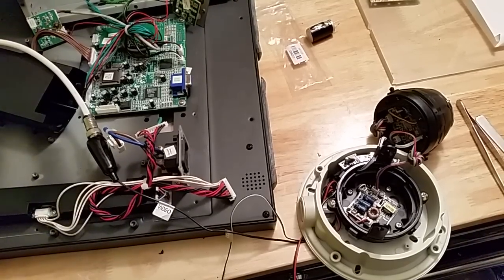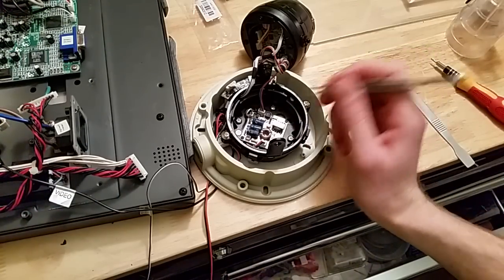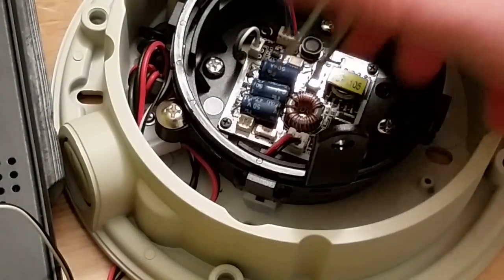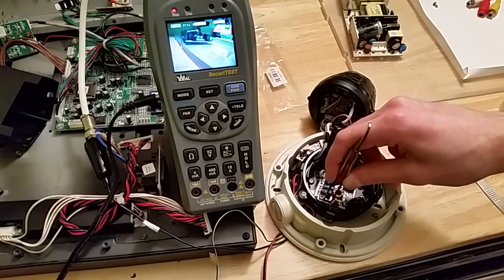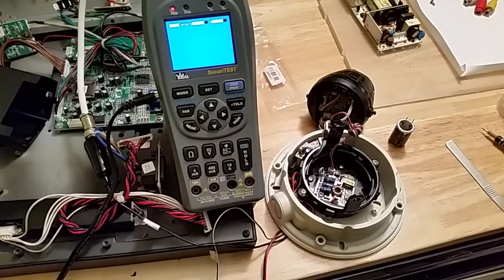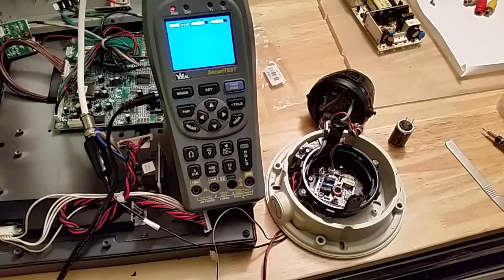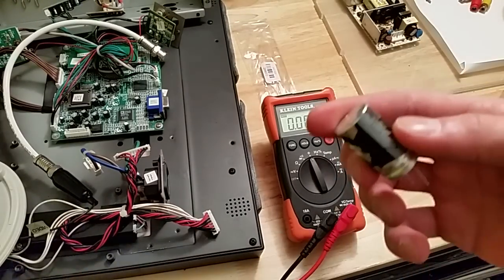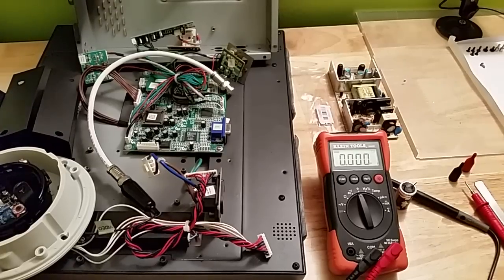CCTV Camera Repair and Pelco PMCL LCD Monitor Electronics repair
A look at some electronics I am attempting to repair. The Camera only had a bad fuse, not sure why I missed it the first time around, but got it working now. The monitor, the only thing I could see that would be wrong is the capacitor. Will make a new video soon when I put in a new one and see if it works. This is to show you that when electronics don't work, if you open them up, do some research and try to replace some cheap components you may be able to bring them back to life